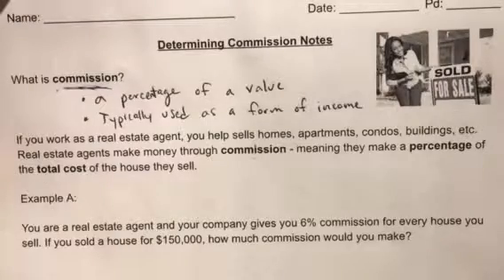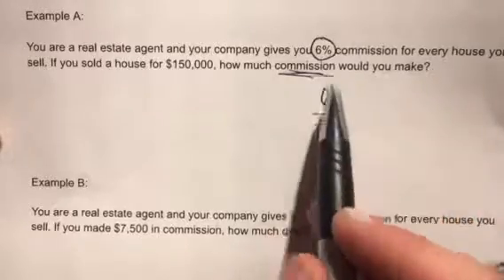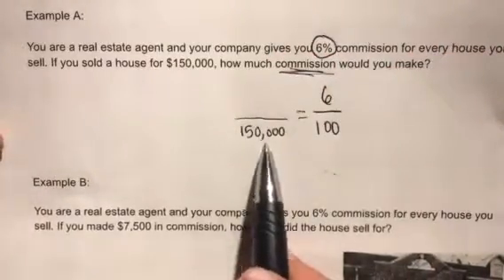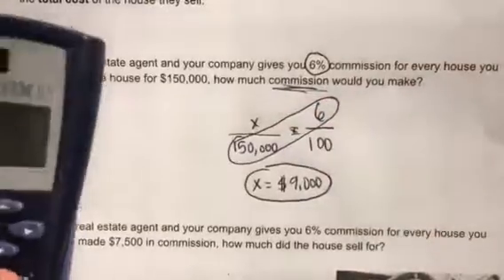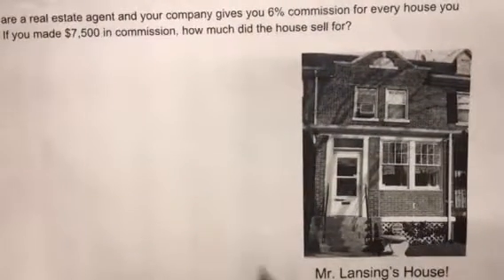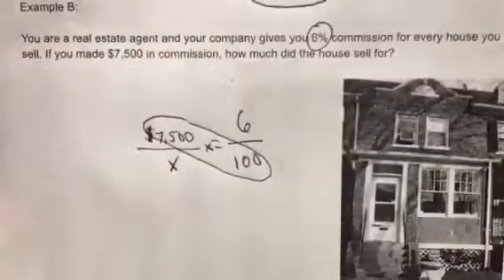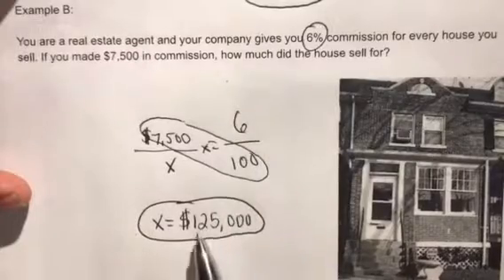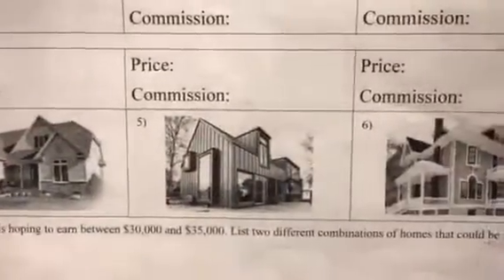Copy of Commission Notes